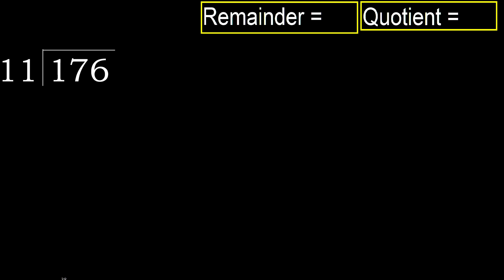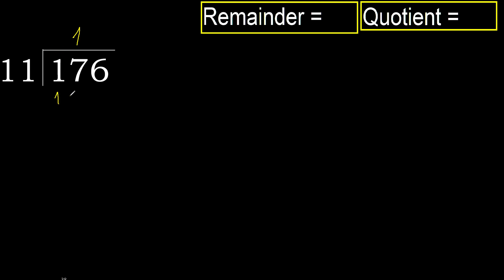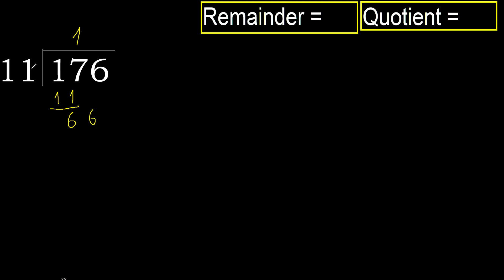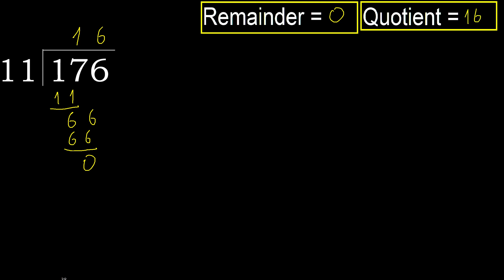Divide 176 by 11 , remainder . Division with 2 Digit Divisors . How to do